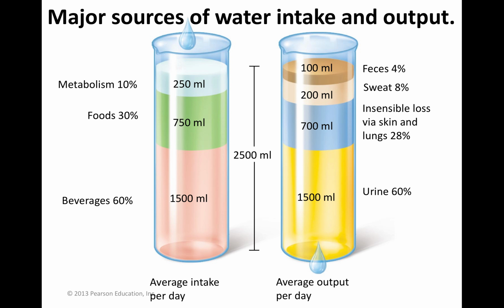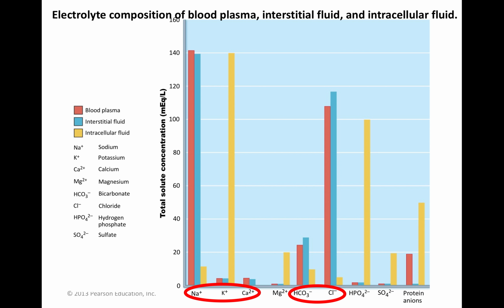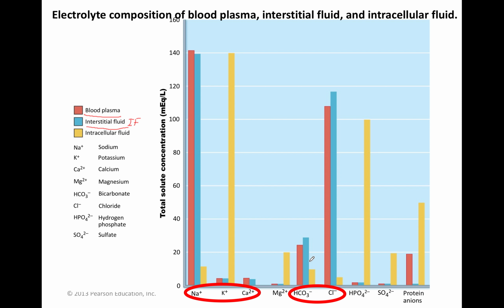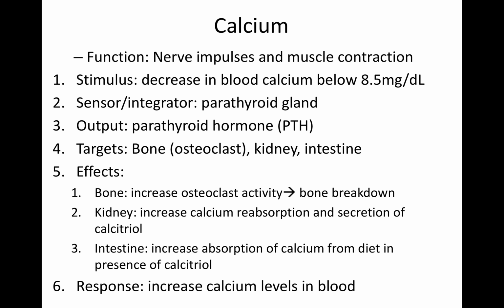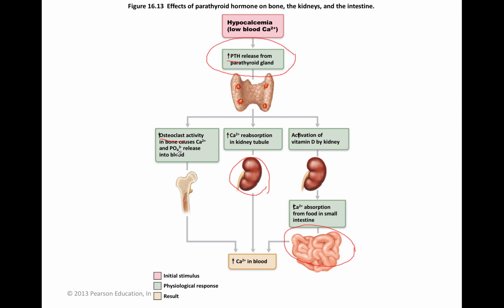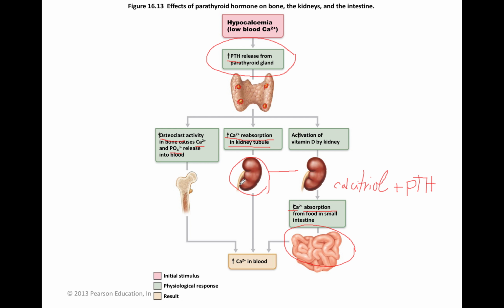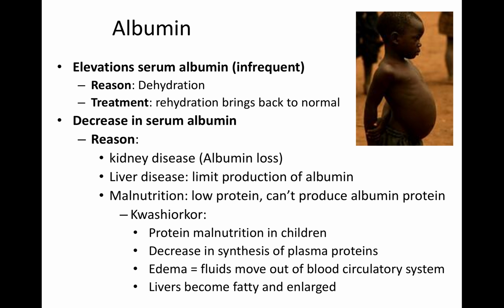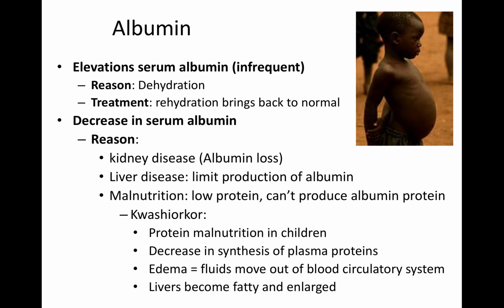fluid electrolyte Acid base balance P1